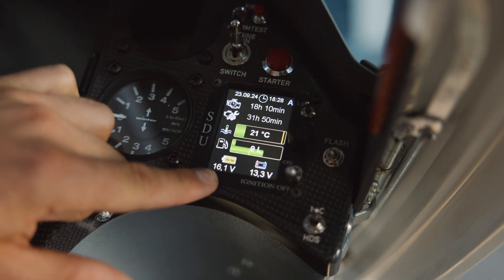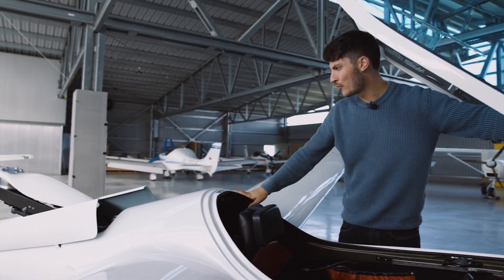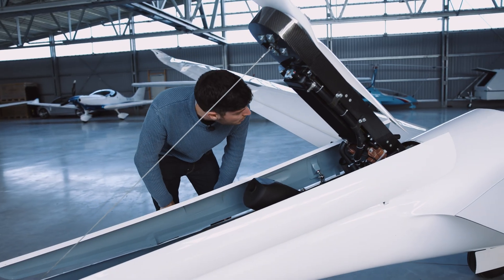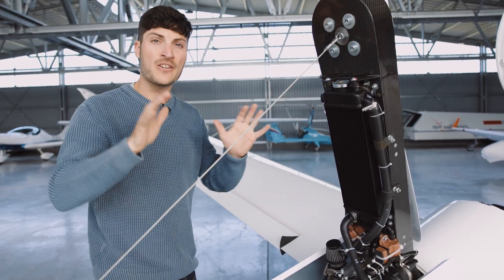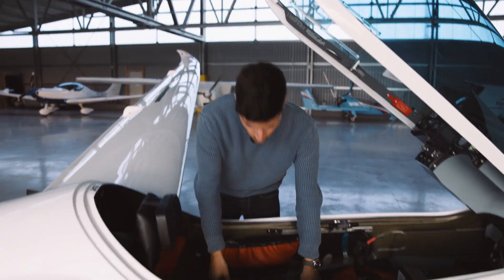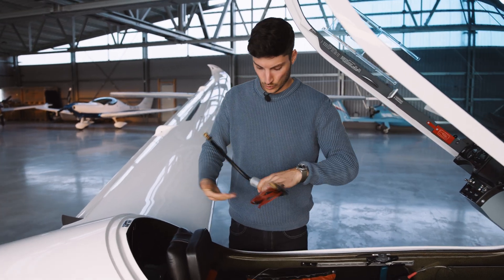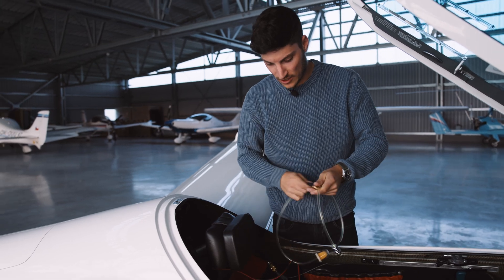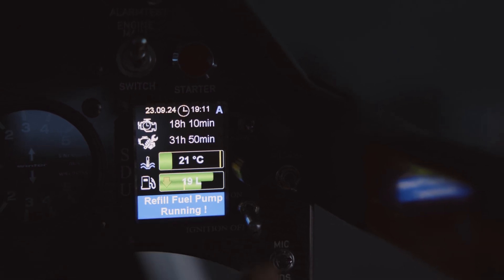HPH 304 Shark – Engine System Tips & Tricks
Video Series of Instructional Videos for the HPH 304 Shark Gliders by Stefan Langer

0:00 – Introduction & Overview
0:11 – Powering On the Engine Control Unit (SDU)
0:27 – Battery Voltage & Charging Recommendations
0:41 – Understanding Fuel Level Indicators
1:19 – Manual vs Automatic Engine Control Mode
2:10 – Fire Alarm Test & Sensor Functionality
2:32 – Starting the Daily Engine Check
8:43 – Safety Reminder: Visual Signals for Engine Start
9:14 – Refueling the Fuselage Tank
11:14 – Refueling the Wing Tank: Setup
15:02 – Fuel Transfer from Wing tank to Fuselage Tank In-Flight
16:47 – Final Tips & Video Outro